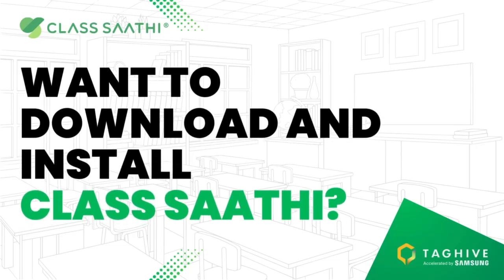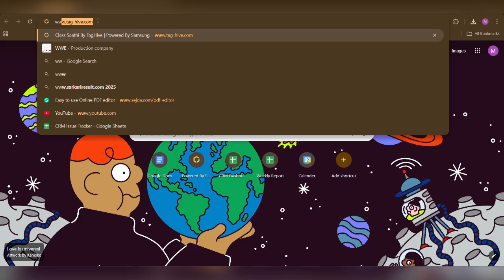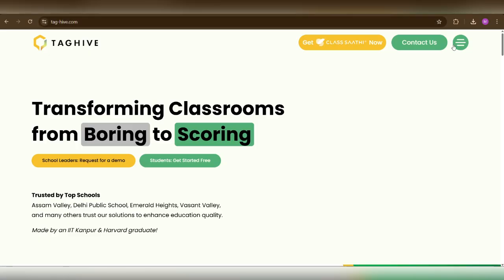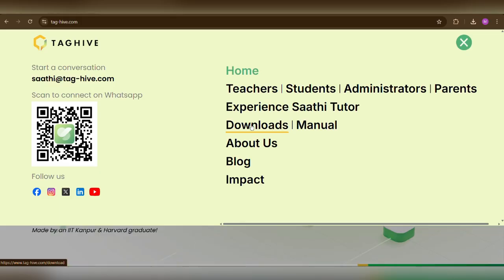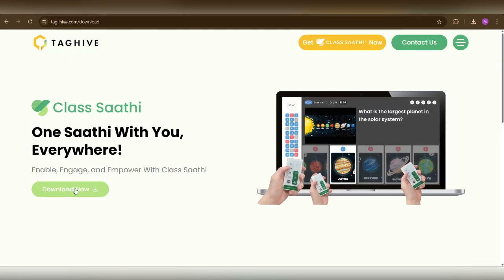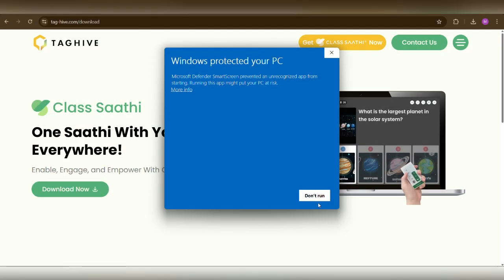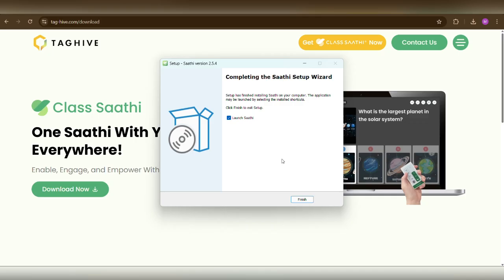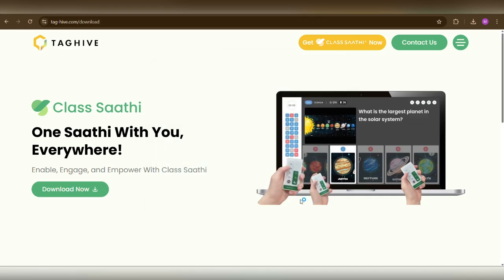Teacher App - How to download and install Class Saathi? | Class Saathi by TagHive Inc.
Want to start using Class Saathi?

Here's a quick and easy guide to download and install it on your Windows or Android panel.

✅ Download the installer
✅ Follow simple steps to set it up

Whether you're using a Windows or Android panel, or any device - we’ve got you covered.

Watch now and get started with Class Saathi in minutes!

Happy to assist!